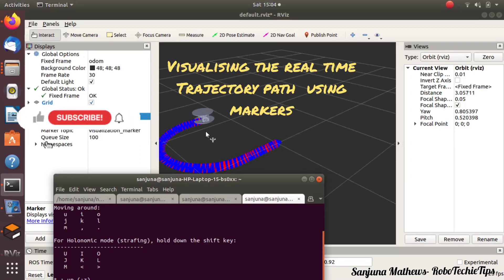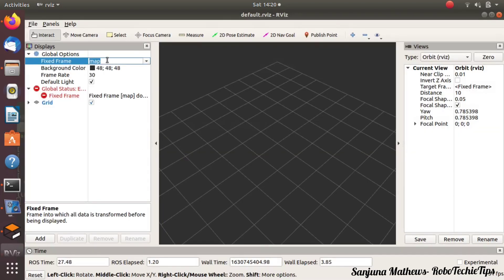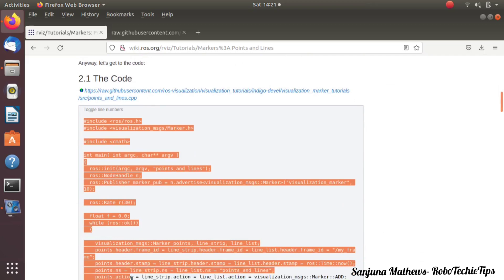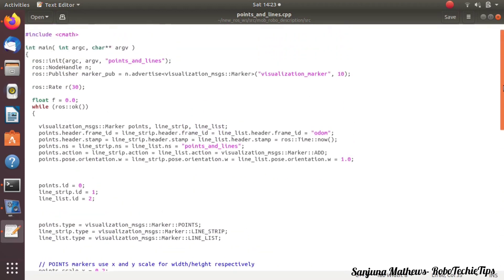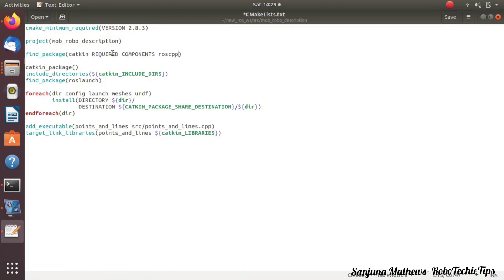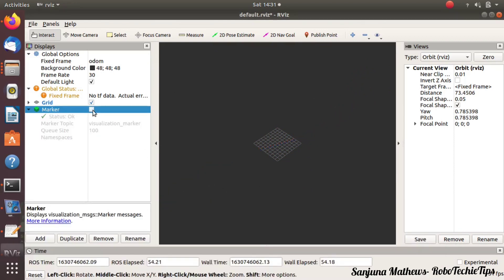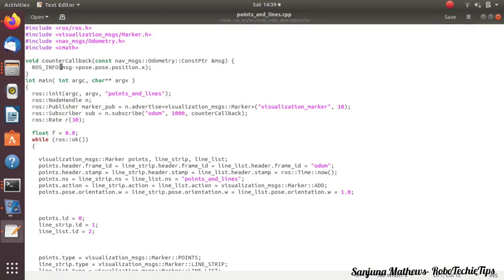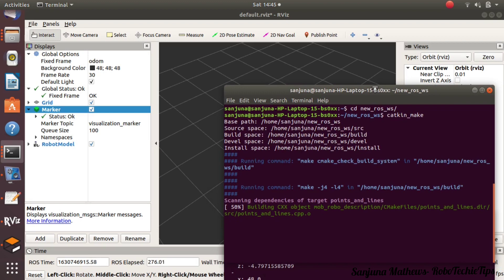Floor Painting Robot ROS Simulation Tutorial -Visualisation Markers- mark trajectory path of robot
ROS Markers - Visualising the trajectory path of mobile robot using Visualisation Markers